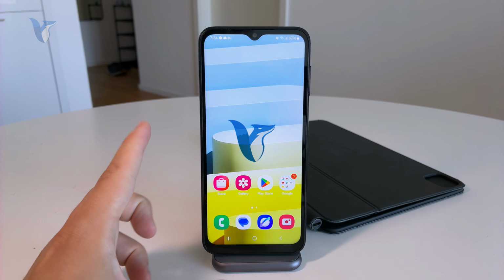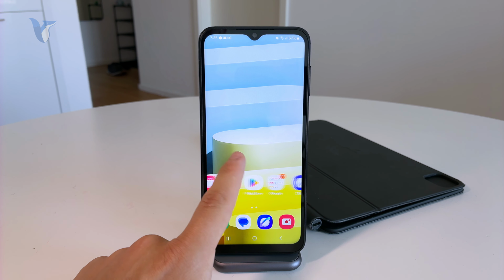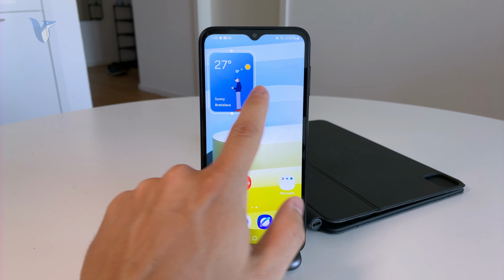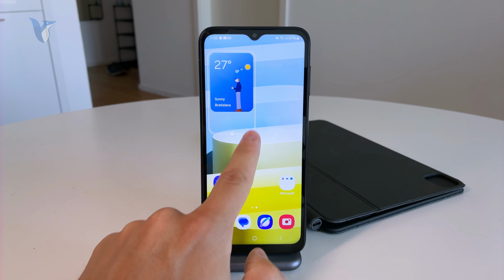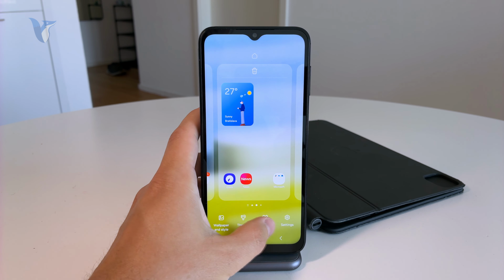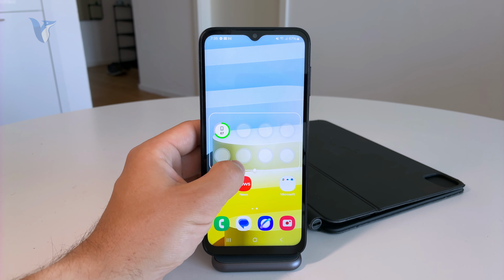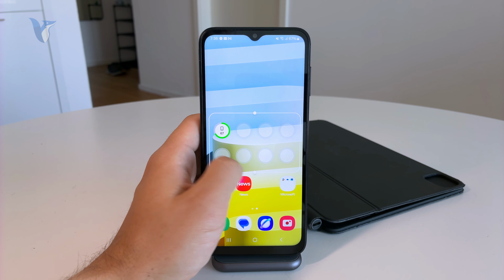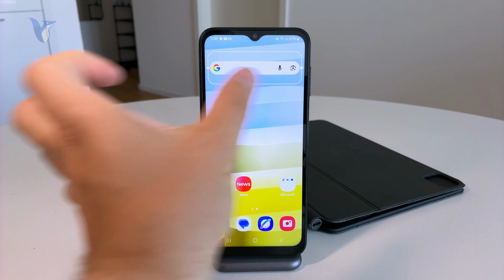How to Resize Widgets on Android Phone (tutorial)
Learn how to resize widgets on Android phone in this simple tutorial, showing easy steps to adjust widget size and customize your home screen layout.